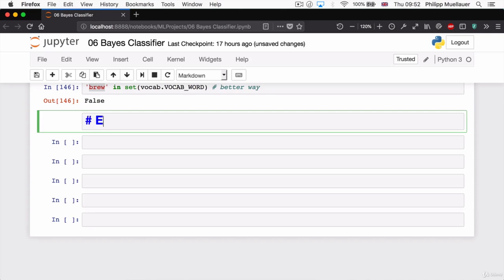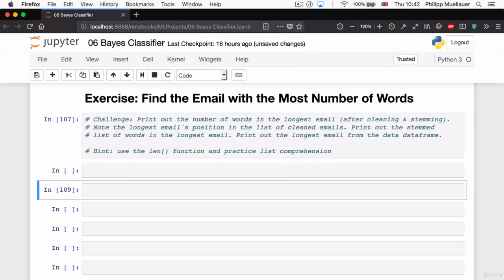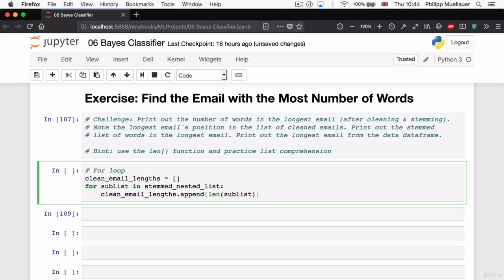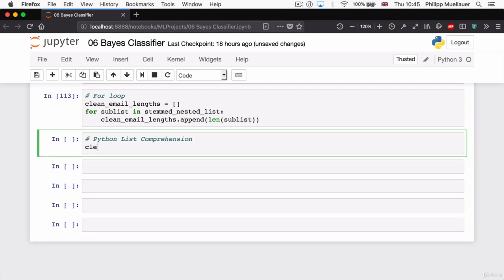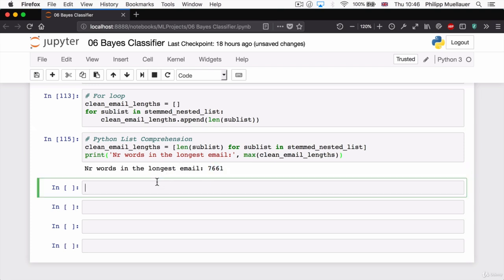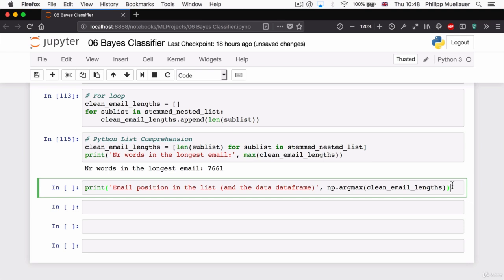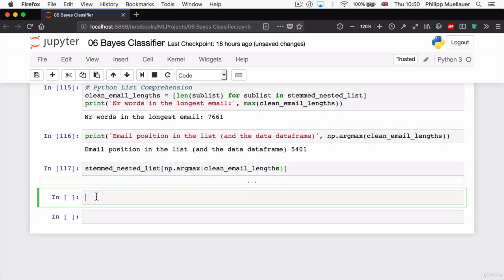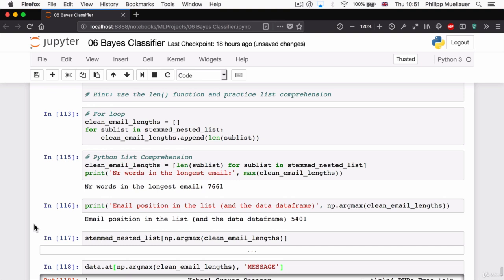6 33 Coding Challenge Find the Longest Email